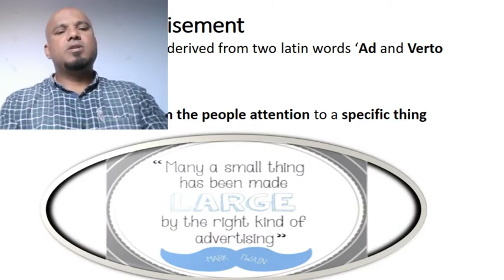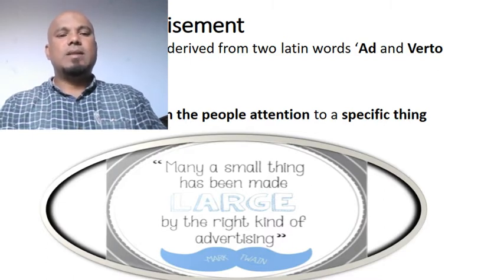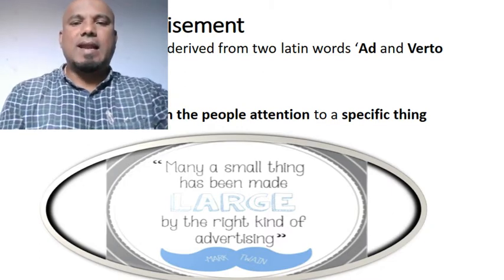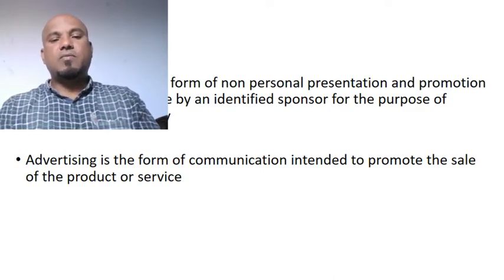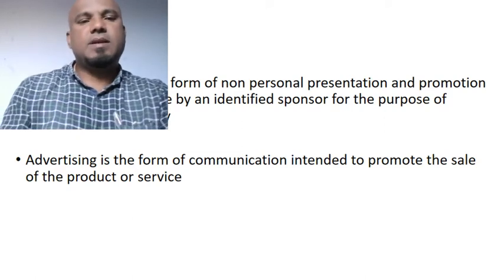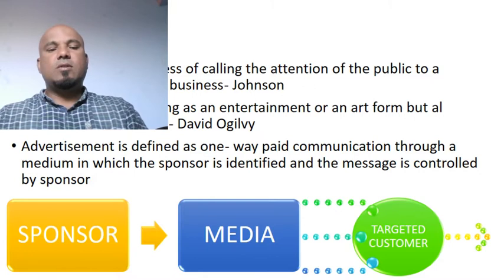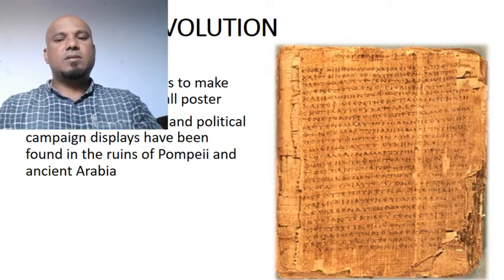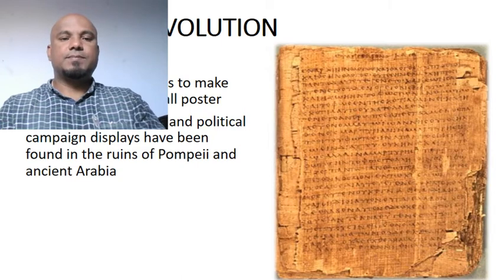ADMM SESSION 1